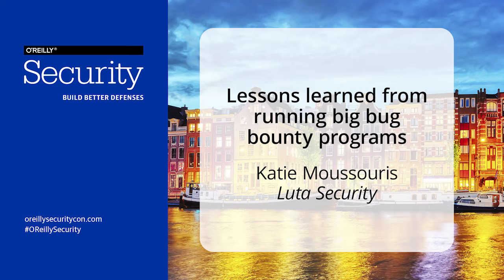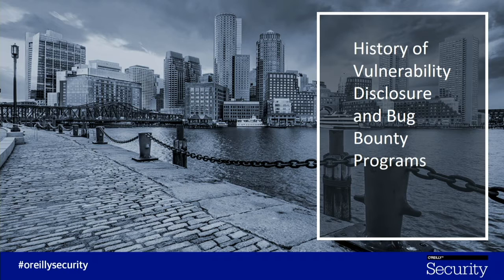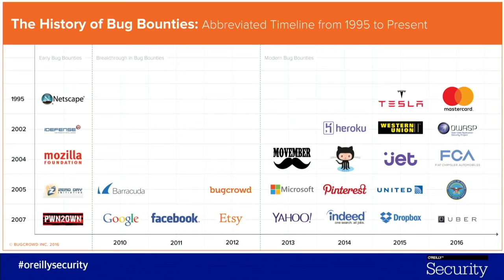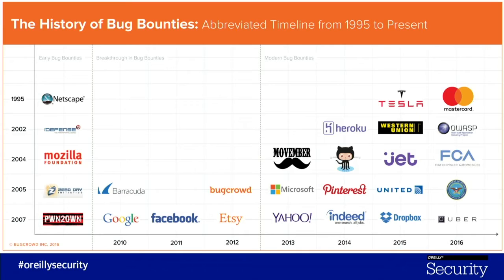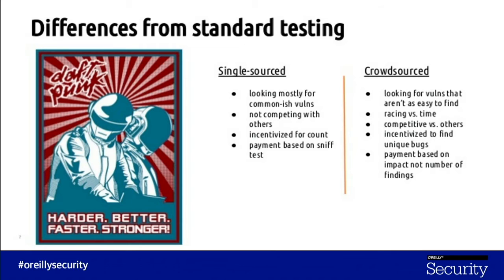Lessons learned from running big bug bounty programs - Katie Moussouris (Luta Security)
Katie Moussouris is the founder and CEO of Luta Security, which specializes in helping businesses and governments work with hackers to better defend themselves from digital attacks. Katie is a noted authority on vulnerability disclosure and bug bounties and advises companies, lawmakers, and governments on the benefits of hacking and security research to help make the Internet safer for everyone. She is a hacker—first hacking computers, now hacking policy and regulations. Katie helped the US Department of Defense start the government’s first bug bounty program, Hack the Pentagon.